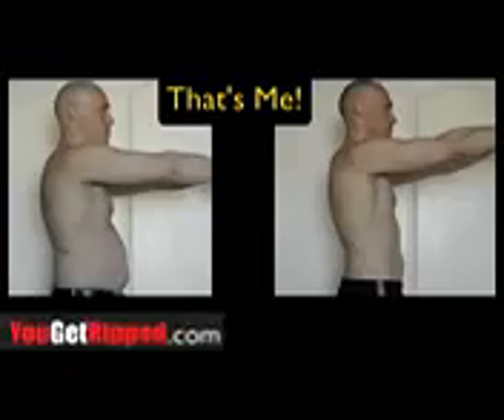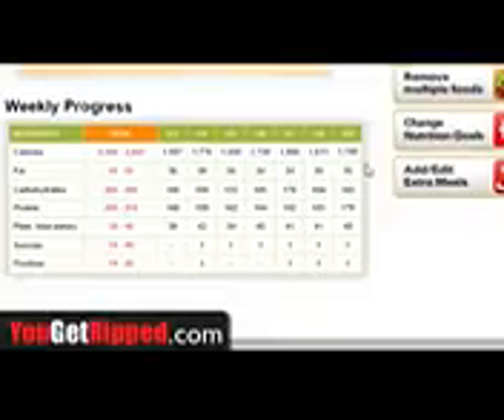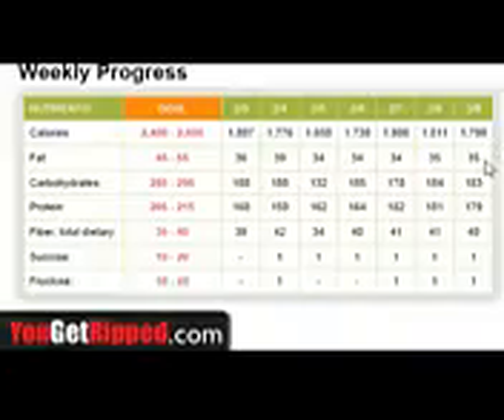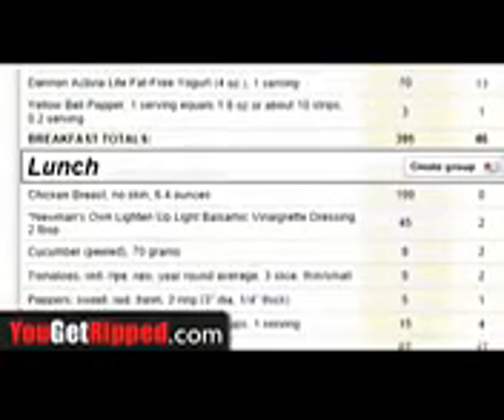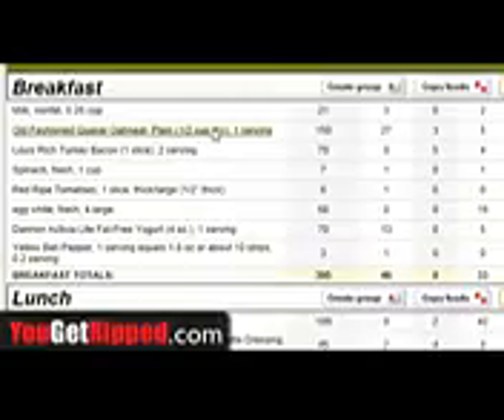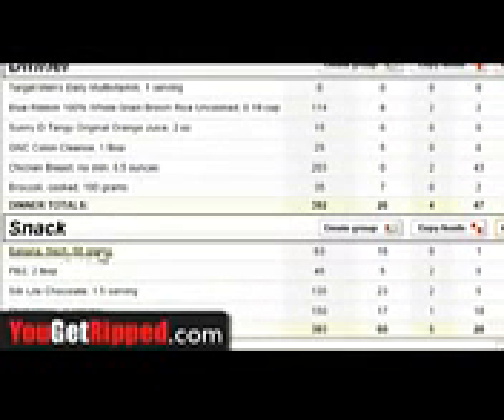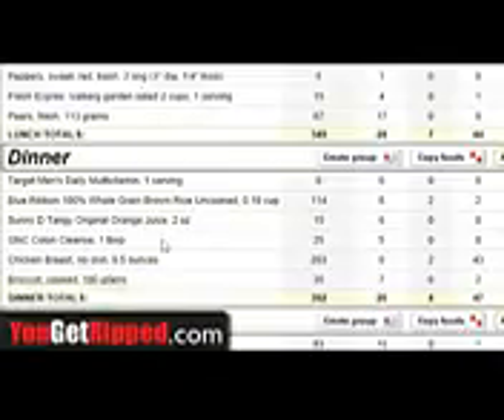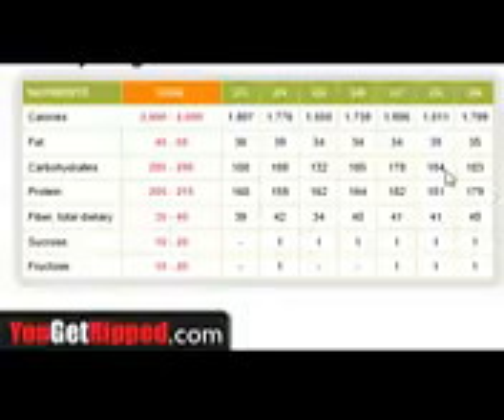Insanity Nutrition Plan Calories You Need For This Workout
hcg diet
diet
paleo diet
bodybuilding diet
raw food diet
diet coke mentos
atkins diet
michael phelps diet
mentos diet coke
lemonade diet
lana del rey
diet coke commercial
jay cutler diet
hcg diet results
jenna marbles diet
diet coke
vegan diet
low carb diet
grapefruit diet
liquid diet
the style diet
cabbage soup diet
diet pepsi commercial
hcg
diet tips
diet mountain dew
south beach diet
ronnie coleman diet
jenna marbles
water diet
17 day diet
weight loss
raw diet
master cleanse diet
britney spears diet
mentos and coke
bodybuilder diet
diet pepsi max
p90x diet
bodybuilding
ketogenic diet
crash diet
juice diet
detox diet
diet plan
coke and mentos
healthy diet
dukan diet
banana diet
warrior diet
beer diet
dry ice bomb
master cleanse
p90x
abs diet
style diet
gracie diet
raw food
diet pepsi
atkins diet induction
vegetarian diet
ronnie coleman
3 day diet
mediterranean diet
dolce diet
jay cutler
gluten free diet
cinnamon challenge
michael phelps
keto diet
muscle building diet
diet health
mythbusters
hcg drops
tapeworm diet
best diet
mentos
my diet
abc diet
hcg diet tips
atkins
alkaline diet
diabetic diet
funny
crossfit diet
plant based diet
zone diet
beyonce diet
hollywood diet
cutting diet
champagne diet
bulking diet
fruit diet
diet mtn dew
butterfield diet
japanese diet
drake
gaps diet